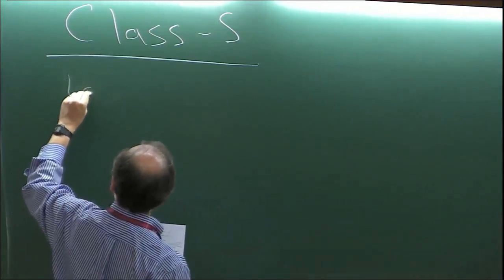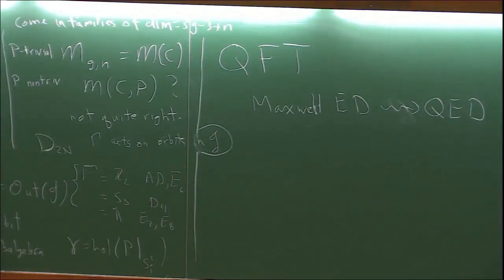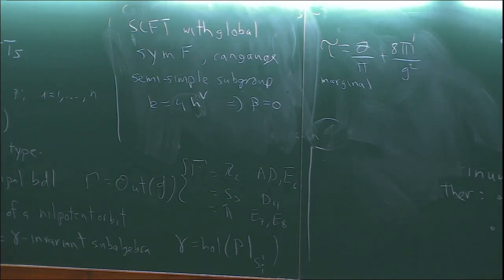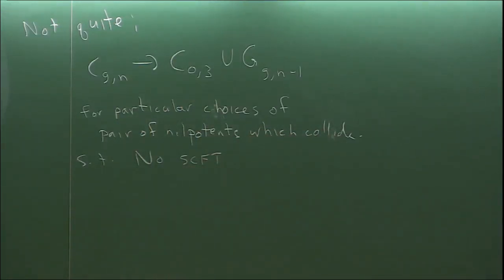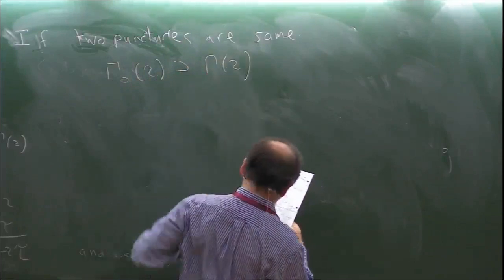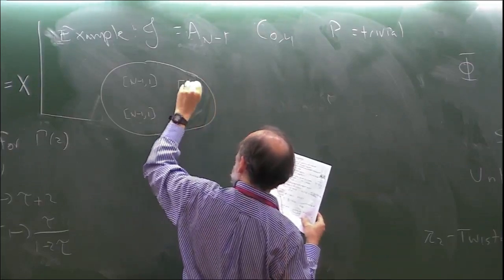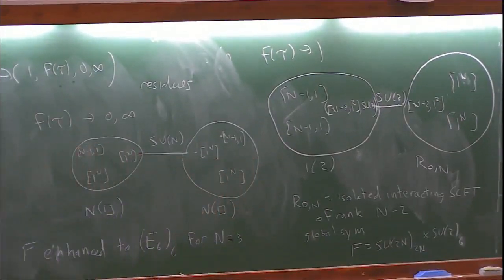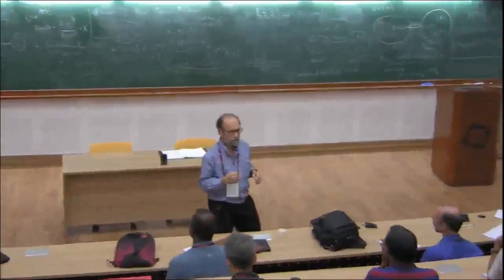An Introduction to Class-S and Tinkertoys (Lecture 1) by Jacques Distler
DATE & TIME : 16 July 2018 to 27 July 2018

0:00:00 Quantum Fields, Geometry and Representation Theory
0:00:10 An Introduction to Class-S and Tinkertoys (Lecture 1)
0:00:31 Class- S
0:06:34 Come intamilies of dimension
0:09:58 QFT
0:17:19 N=4 (harmonic oscillator of 21st century
0:19:35 SCFT with global symmetry F, can gauge semi-simple subgroup
0:24:25 Pants - decompof c: presentation of SCFT as gauge
0:27:05 Near a component of boundary of mg,n
0:31:10 Not quite
0:34:40 Irregular fixture
0:38:05 Co, 4
0:43:10 If two punctures are same
0:46:49 Has poles @ punctures w/nil potent residues
0:49:07 z-twisted
0:52:09 Example
1:05:29 Q&A